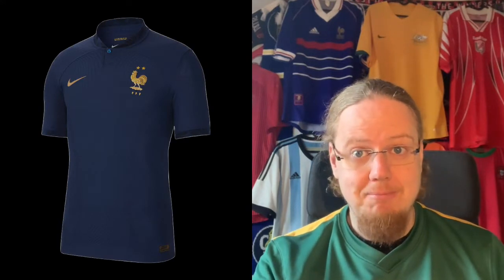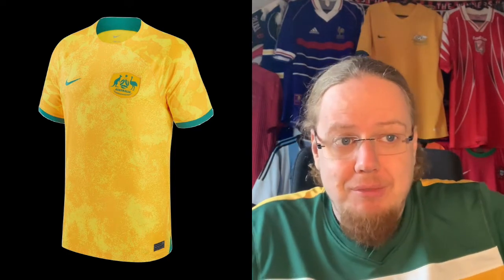2022 FIFA World Cup Jersey Review - Group D 🇫🇷🇦🇺🇩🇰🇹🇳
This group is stellar! It contains my favorite shirt AND my favorite set of this World Cuo. But then, there are two teams where I have to go meh.

00:00 Introduction
01:16 France
04:18 Australia
06:12 Denmark
07:20 Tunisia